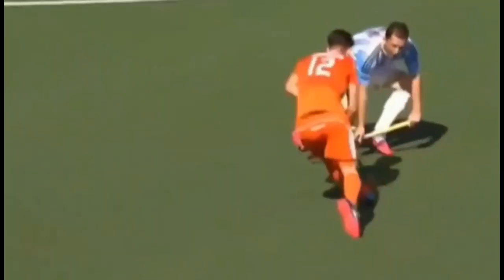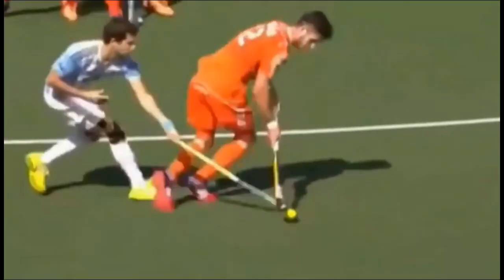Not so skillful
Outtakes from a video about "Legendary Skills" where obstruction (no surprise) went unnoticed.